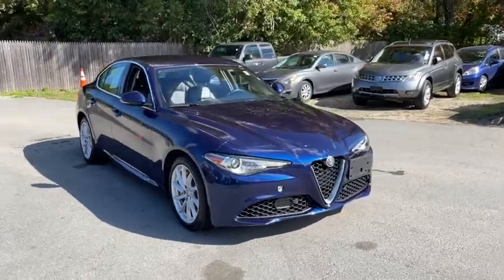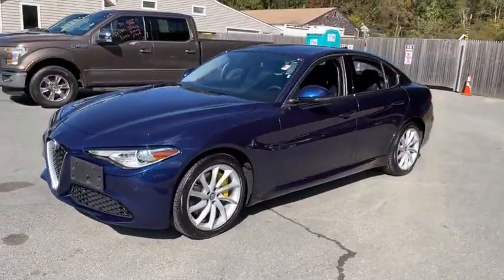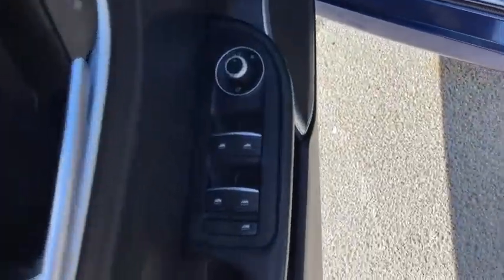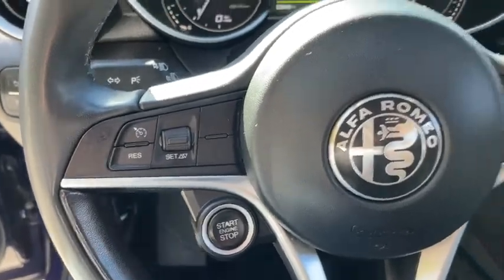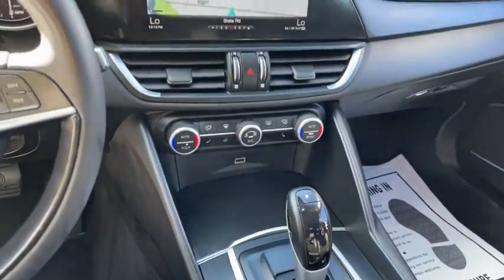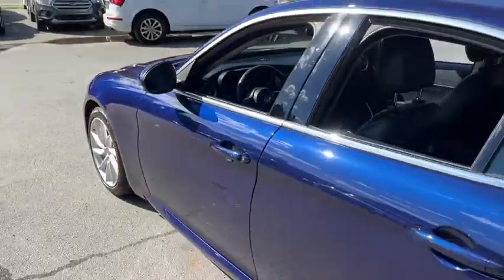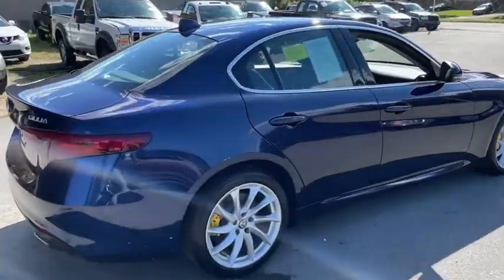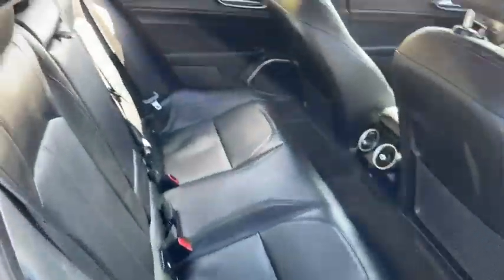2018 Alfa Romeo Giulia Fall River, Dartmouth, New Bedford, Wareham, MA, Tiverton, RI 19588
Montecarlo Blue Metallic  2018 Alfa Romeo Giulia available in Fall River, Massachusetts at Prestige Auto Mart 1. Servicing the Dartmouth, New Bedford, Wareham, MA, Tiverton, RI area.

8.8' Nav Radio w/SiriusXM Package, Driver Assist Static w/Front Sensors Package, Cold Weather Package, Wheels: 18' x 8.0' Bright Turbine Aluminum, (0 P) Montecarlo Blue Metallic, SiriusXM Satellite Radio, Colored Brake Calipers, 10-Way Power Driver Seat -inc: Power ReclineHeight AdjustmentFore/Aft Movement and Power 4-Way Lumbar Support, 10-Way Power Passenger Seat -inc: Power ReclineHeight AdjustmentFore/Aft Movement and Power 4-Way Lumbar Support, 15.3 Gal. Fuel Tank, 2 12V DC Power Outlets, 2 LCD Monitors In The Front, 2 Seatback Storage Pockets, 3.15 Axle Ratio, 4-Wheel Disc Brakes w/4-Wheel ABSFront And Rear Vented DiscsBrake AssistHill Hold Control and Electric Parking Brake, 40-20-40 Folding Bench Front Facing Fold Forward Seatback Leather Rear Seat, 50 State Emissions, 8 Speakers, 8.8' NAV RADIO W/SIRIUSXM PACKAGE-inc: SiriusXM Satellite Radio1-Year SiriusXM Radio ServiceNo Satellite Coverage w/AK/HI/PR/VI/GUFor More InfoCall 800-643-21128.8' Widescreen Color DisplayHD RadioGPS NavigationRadio: AM/FM/HD Bluetooth w/Nav 8.8, 95-Amp/Hr 525CCA Maintenance-Free Battery w/Run Down Protection, ABS And Driveline Traction Control, Air Filtration, Airbag Occupancy Sensor, Aluminum Side Windows Trim, Analog Appearance, Auto On/Off Projector Beam High Intensity Low/High Beam Daytime Running Lights Preference Setting Headlamps w/Delay-Off, Automatic Full-Time All-Wheel, Back-Up Camera, Black Grille w/Metal-Look Surround, BLACKLEATHER SEATS, Body-Colored Door Handles, Body-Colored Front Bumper, Body-Colored Power Heated Side Mirrors w/Power Folding and Turn Signal Indicator, Body-Colored Rear Bumper w/Black Rub Strip/Fascia Accent, CALIPERS GLOSS YELLOW W/BLACK SCRIPT, Cargo Area Concealed Storage, Cargo Space Lights, Carpet Floor Trim and Carpet Trunk Lid/Rear Cargo Door Trim, Clearcoat Paint, COLD WEATHER PACKAGE-inc: Heated Steering WheelHeated Washer NozzlesHeated Front Seats, COLORED BRAKE CALIPERS, Compass, Cornering Lights, Cruise Control w/Steering Wheel Controls, Curtain 1st And 2nd Row Airbags, Day-Night Auto-Dimming Rearview Mirror, Delayed Accessory Power, Double Wishbone Front Suspension w/Coil Springs, Driver And Passenger Knee Airbag, Driver And Passenger Visor Vanity Mirrors w/Driver And Passenger Illumination, DRIVER ASSIST STATIC W/FRONT SENSORS PACKAGE-inc: Auto Dim Exterior MirrorsBlind Spot & Cross Path DetectionFront/Rear Park Assist System, Driver Foot Rest, Dual Stage Driver And Passenger Front Airbags, Dual Stage Driver And Passenger Seat-Mounted Side Airbags, Dual Zone Front Automatic Air Conditioning, Electric Power-Assist Speed-Sensing Steering, Electronic Stability Control (ESC), Engine Auto Stop-Start Feature, Engine Immobilizer, Engine Oil Cooler, Engine: 2.0L 280HP I4 DI Turbo, Fade-To-Off Interior Lighting, Fixed Rear Window w/Defroster, FOB Controls -inc: Cargo Access and Remote Engine Start, Front And Rear Anti-Roll Bars, Front And Rear Map Lights, Front Center Armrest and Rear Center Armrest, Front Cupholder, Front Seats w/Leather Back Material and Power 4-Way Driver Lumbar, Full Carpet Floor Covering -inc: Carpet Front And Rear Floor Mats, Full Cloth Headliner, Full Floor Console w/Covered StorageMini Overhead Console and 2 12V DC Power Outlets, Galvanized Steel/Aluminum Panels, Garage Door Transmitter, Gas-Pressurized Shock Absorbers, Gauges -inc: SpeedometerOdometerTachometerOil TemperatureTransmission Fluid TempTrip Odometer and Trip Computer, Graphic Equalizer, HVAC -inc: Underseat Ducts and Console Ducts, Illuminated Locking Glove Box, Instrument Panel Covered BinDriver / Passenger And Rear Door Bins, Interior Trim -inc: Piano Black Instrument Panel InsertMetal-Look Door Panel InsertMetal-Look Console Insert and Metal-Look Interior Accents, Laminated Glass, Leather Seats, Leather Steering Wheel, Leatherette Door Trim Insert, LED Brakelights, Light Tinted Glass, Manual Adjustable Front Head Restraints and Manual Adjustable Rear Head Restraints, Manual Tilt/Telescoping Steering Column, Metal-Look Gear Shifter Material, MONTECARLO BLUE METALLIC, Multi-Link Rear Suspension w/Coil Springs, Outboard Front Lap And Shoulder Safety Belts -inc: Rear Center 3 Point and Pretensioners, Outside Temp Gauge, ParkSense Rear Parking Sensors, Perimeter Alarm, Perimeter/Approach Lights, Power 1st Row Windows w/Front And Rear 1-Touch Up/Down, Power Door Locks w/Autolock Feature, Power Fuel Flap Locking Type, Power Rear Windows, Proximity Key For Doors And Push Button Start, Quasi-Dual Stainless Steel Exha